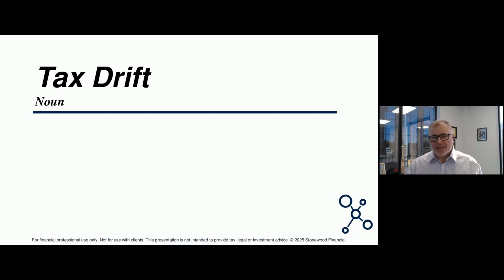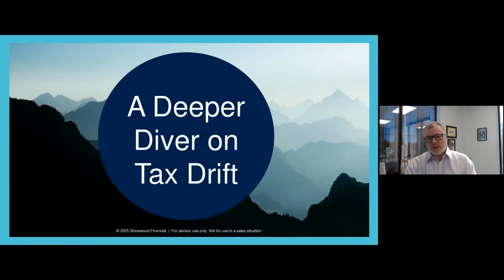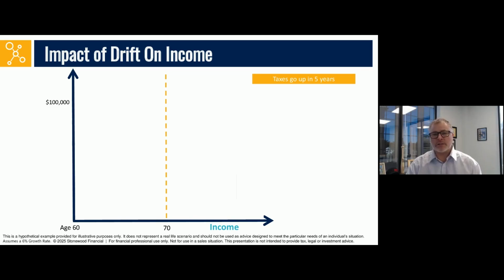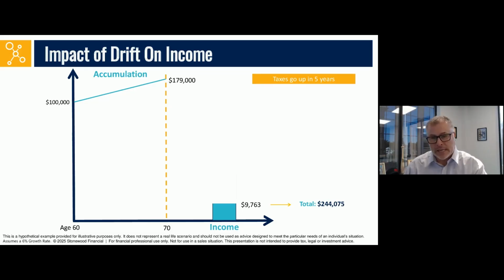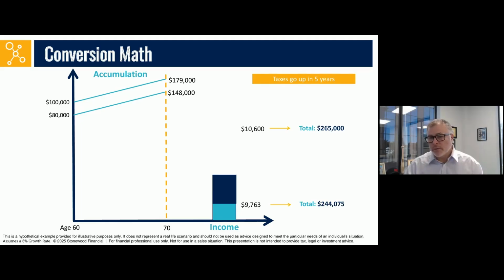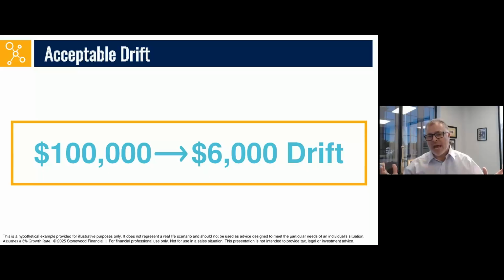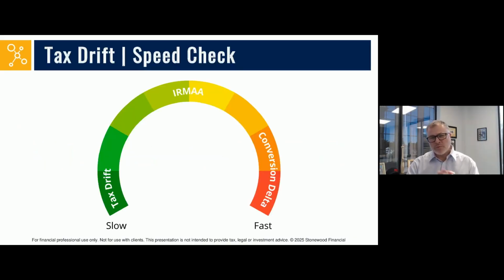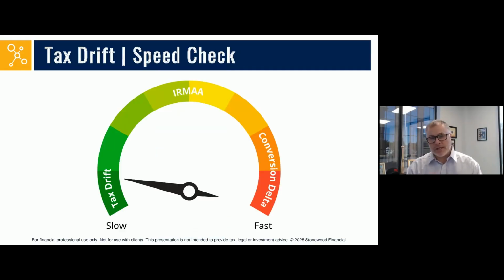Understanding Tax Drift in Roth Conversions: An Advisor's Guide | Stonewood Financial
Roth Done Right Understanding Tax Drift: Roth Conversion Planning for Advisors | Stonewood Financial

Stonewood Financial shares practical guidance on Roth conversions, retirement tax risk, legislative risk, and clearer tax planning conversations. This video helps independent advisors turn roth done right understanding tax drift into a clearer client conversation, stronger training asset, or better follow-up resource.

Advisors can use this video to:
- Explain retirement tax risk in plain English
- Show clients why tax timing matters
- Connect the conversation to Roth Done Right

Stonewood Financial helps independent financial advisors use clear reports, training, books, and software to uncover planning opportunities and guide better client conversations.

Recommended playlist: Stonewood Software Training and Demos